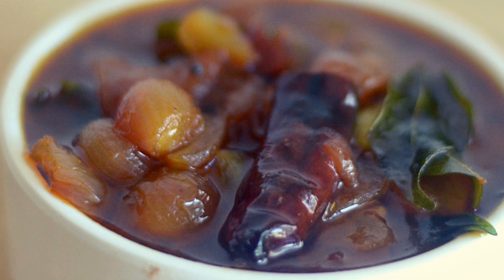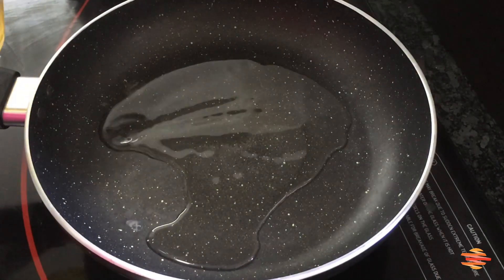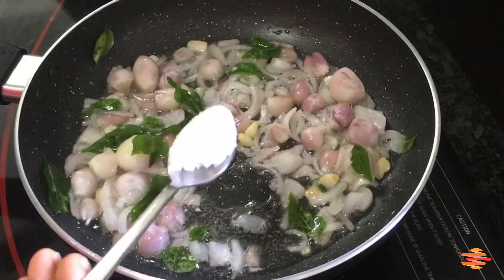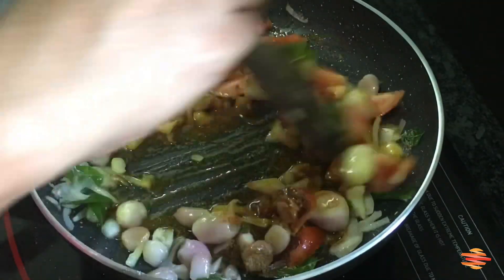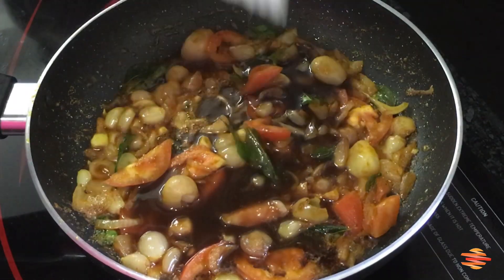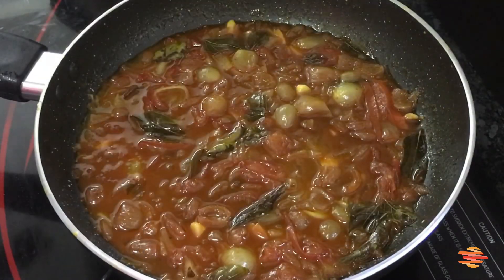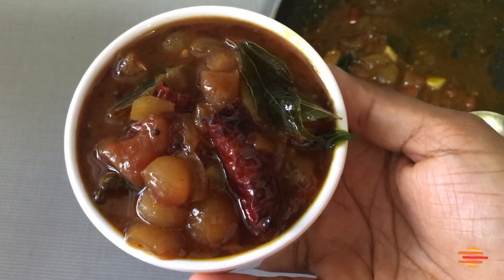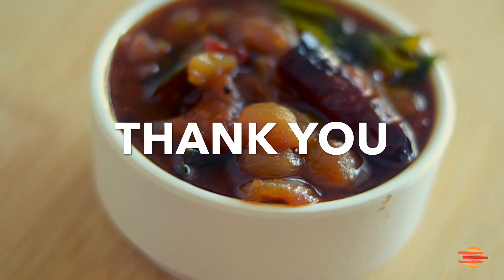എളുപ്പത്തിൽ ഉള്ള ഈ തൊട്ടുകൂട്ടാൻ ഉള്ളിക്കറി ഉണ്ടാക്കാം| Easy Kerala Ulli curry | Onion Curry Recipe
Hi friends,

Today I Share a simple recipe ,which is old traditional curry recipe,which is well combination with rice ,dosa and chappathi .Preparation time is 10 minutes and use less ingredients, that are readily available in our home.its traditionally called “thottukootan” , which is side dish for Kerala traditional meals. This is an authentic recipe from my grandma,she cooked this curry during Eid and festivals. Also nice recipe for bachelors , students and working women’s because easy to make.

Dear friends, hope you all like this and keep watching my videos

Ingredients :

Shallots - 30 no’s
Onion - 1 small no’s
Fresh curry leaves
For tamarind squash,
- [ ] Ginger - 1 inch size
- [ ] Sugar 1/2 tsp
- [ ] Tamarind - 1 small gross berry size
(This 3 ingredients Soak it 1/2 cup water ,boil in 10 minutes until reach thick consistency, keep aside and take 3 tablespoons of squash for this curry extra will store in airtight container and keep it in refrigerator)

For baste,
Coconut oil -  1 tbsp
Red chilli - 3 no’s

Watch my recipe videos and let me know your feedback in comments.

easy onion curry recipe , ulli curry for dosa and rice , ullicurry for lunch dinner and breakfast